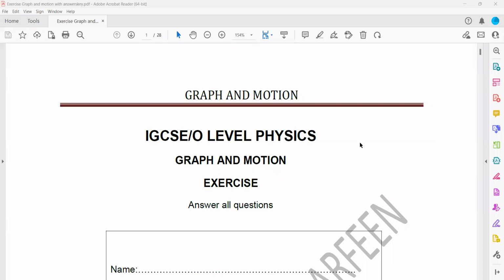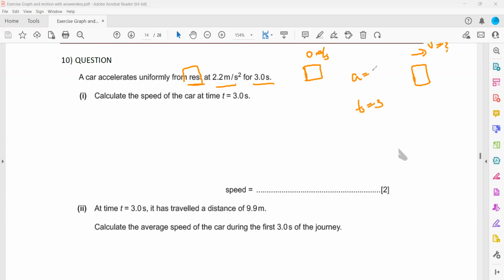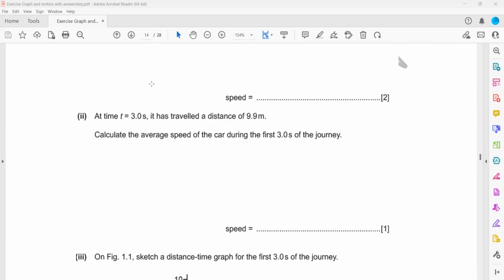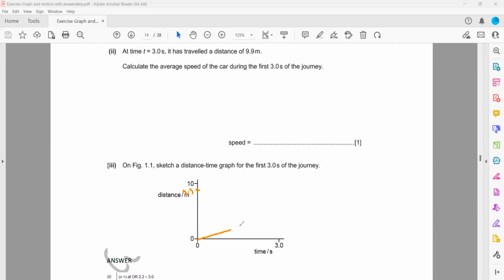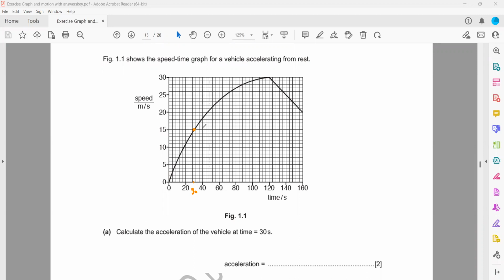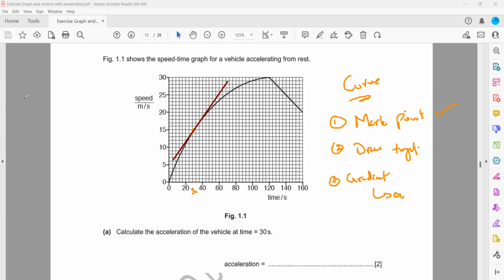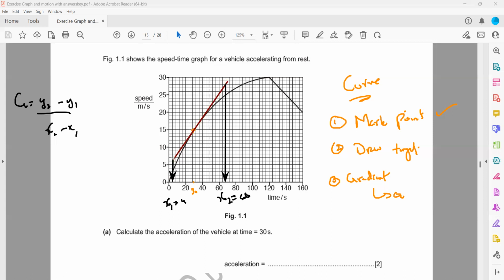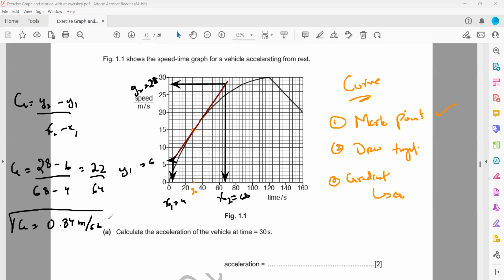Ex Graph and Motion question 10 and 11